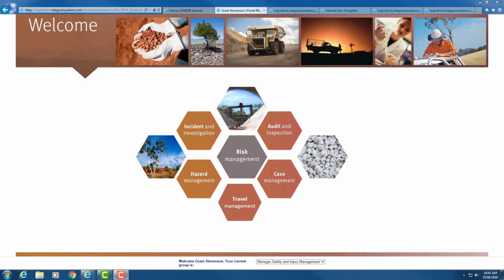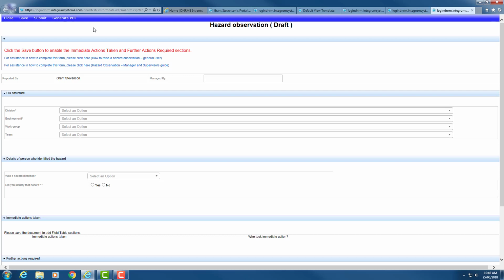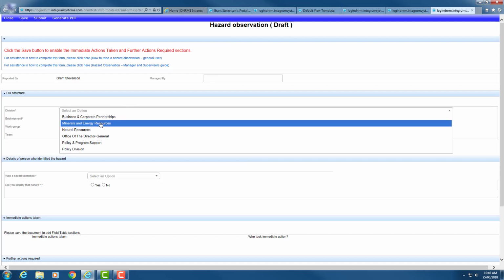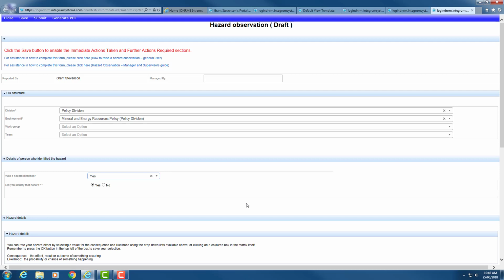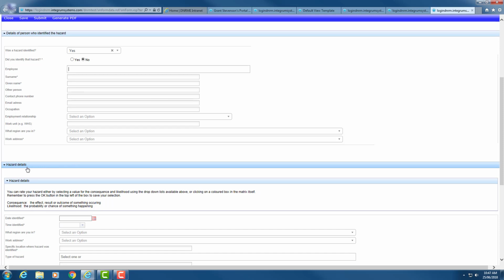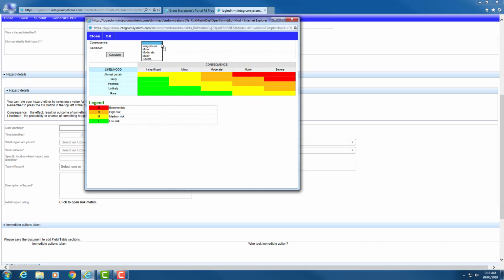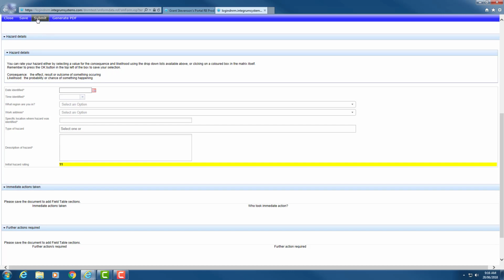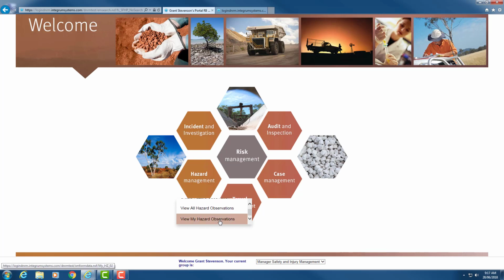SMART How to create a hazard report